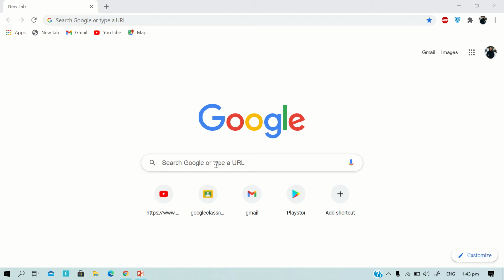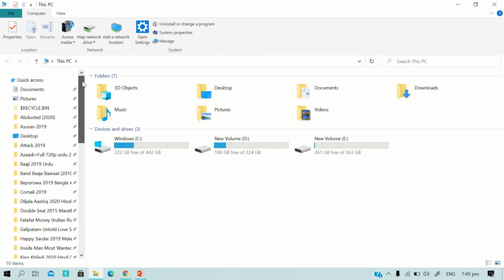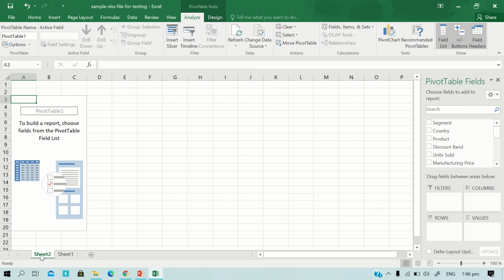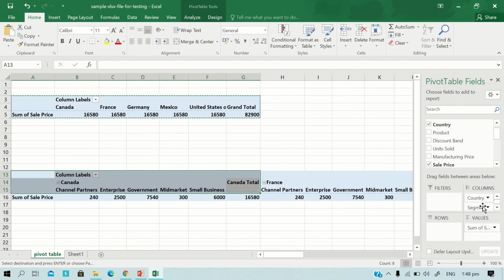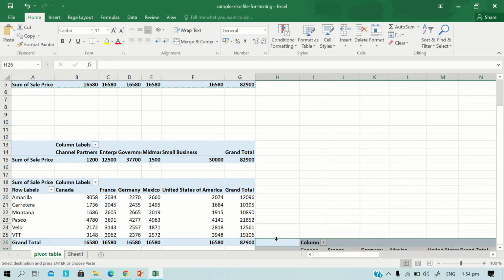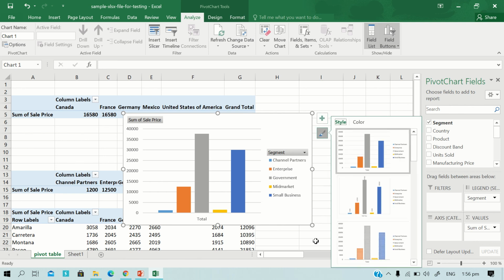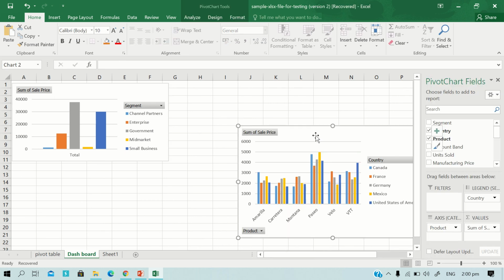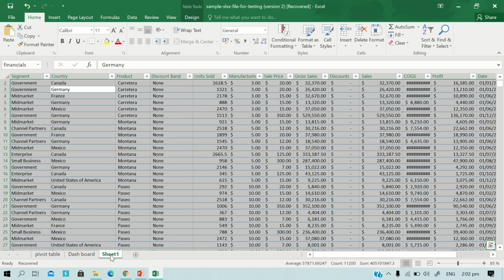Dashboard and pivot table for data analysis